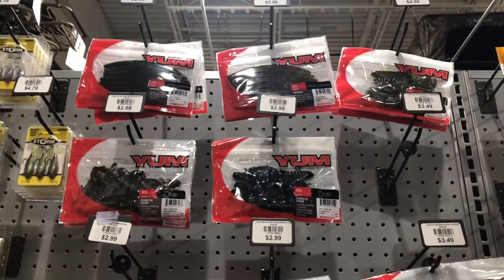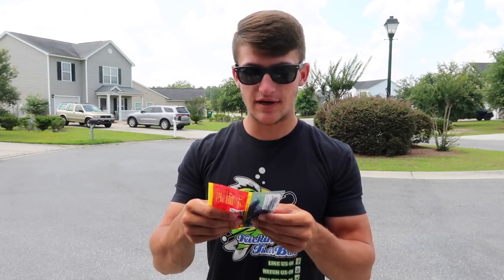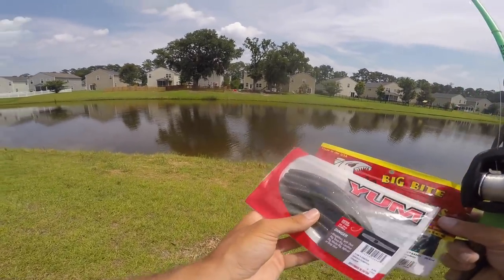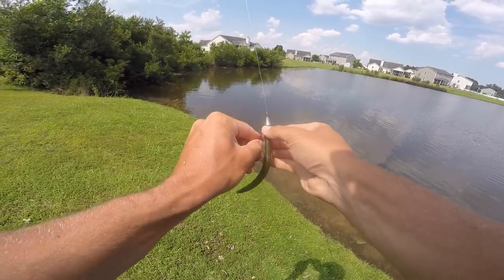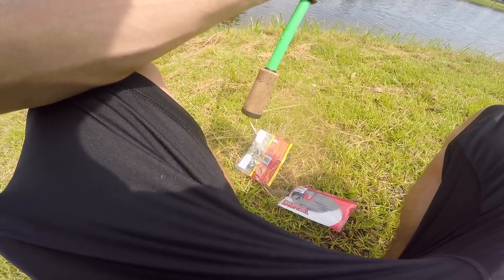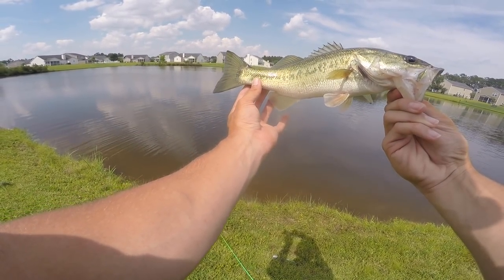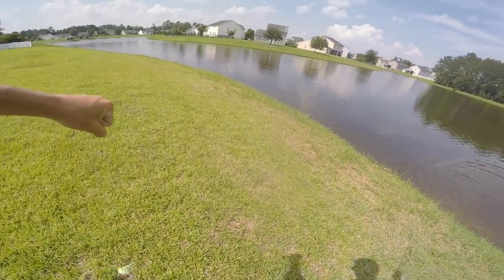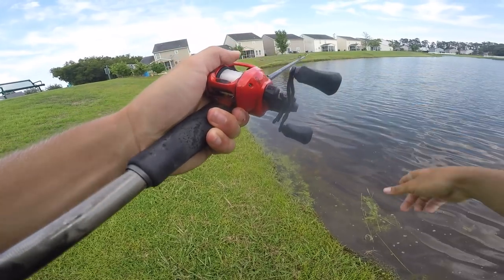$20 Dick's Sporting Goods FISHING CHALLENGE! (COMPLETED!)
In this $20 Dick's Sporting Goods Fishing Challenge, I went to Dicks Sporting Goods and picked up $20's worth of fishing tackle and went to my backyard pond and put the Dick's Sporting Goods baits to the test. Be sure to watch this video all the way through because I completed this Dick's Sporting Goods Fishing Challenge! Let me know what other fishing challenges you would like to see next! Thank you all so much for the support!